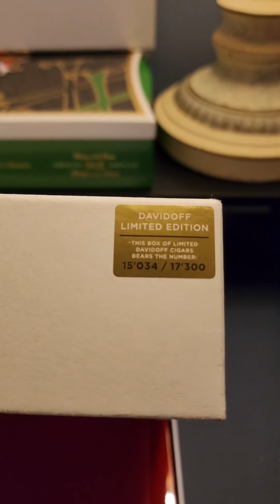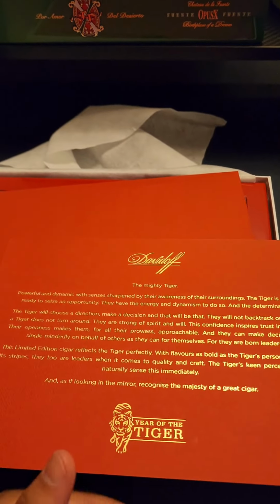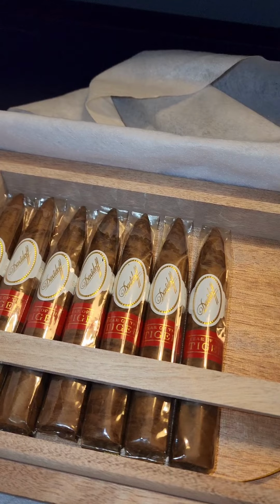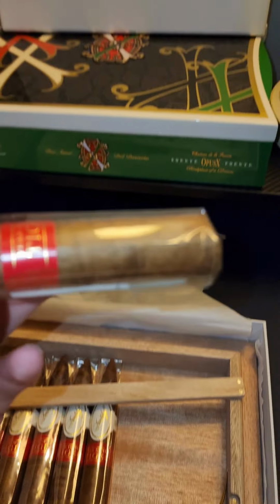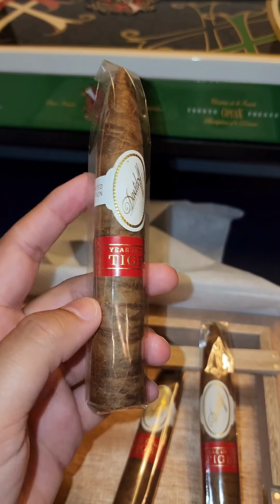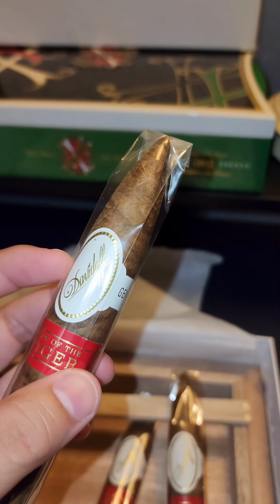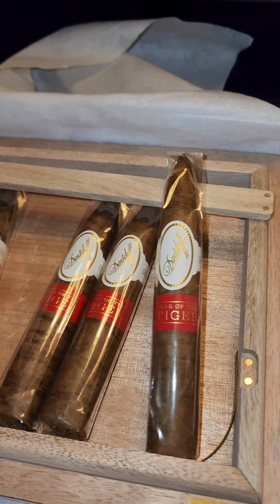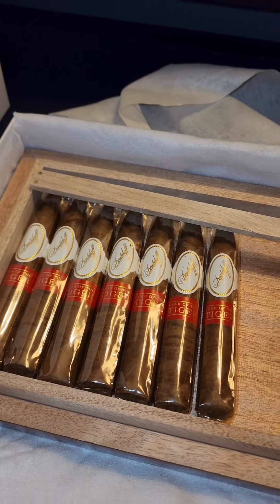The Davidoff Year Of The Tiger 🐅 | A Tour Of My Davidoff Collection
Welcome, cigar aficionados, to another journey through the world of premium cigars with High Line Prestige.

As we embark on this aromatic adventure, remember: that every draw tells a story, and every cigar is an opportunity to savor life's finer moments.